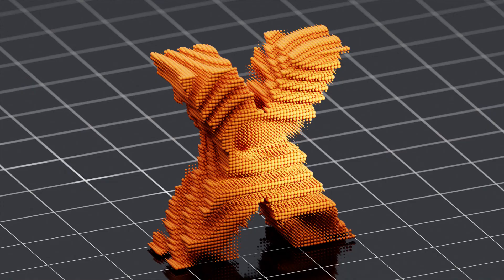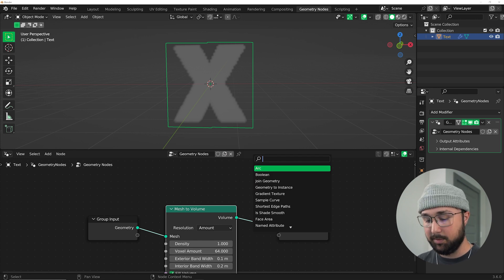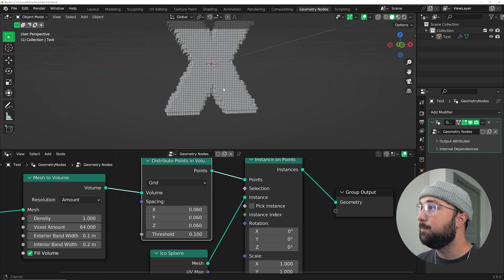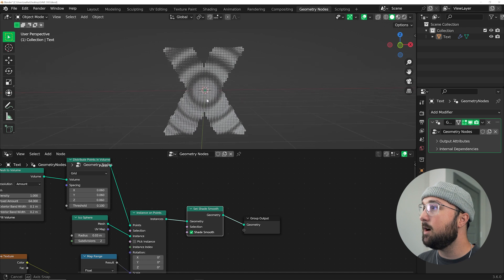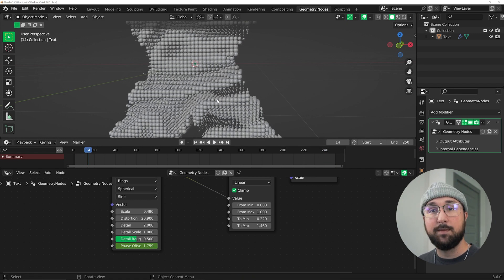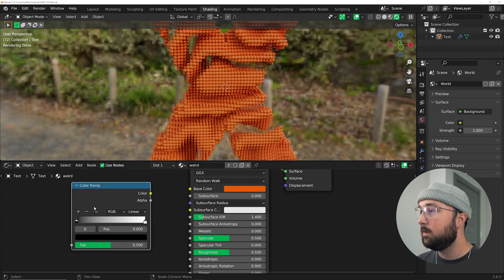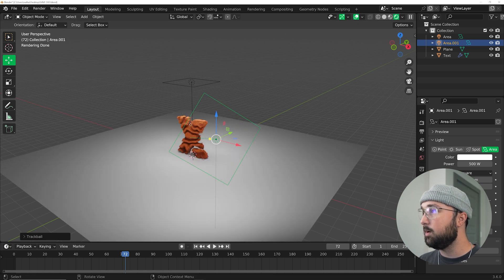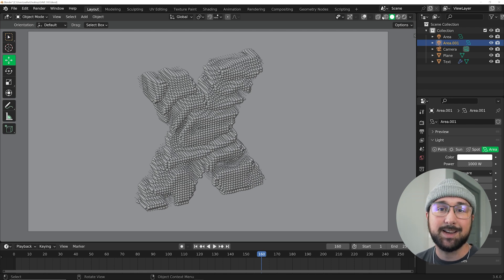Making an Animated Voxel Effect in Blender!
In this blender tutorial we will be making a really cool voxel effect procedurally. We will be jumping into geometry nodes for this one but don't let that scare you. This cool effect tasks very few nodes and is easy to under stand for beginners but still useful for a professional in motion graphics.